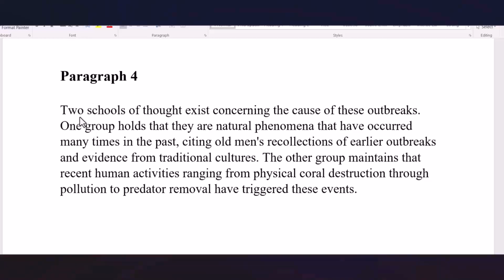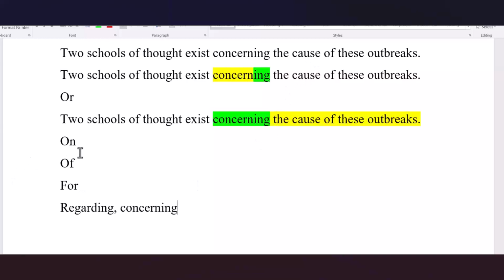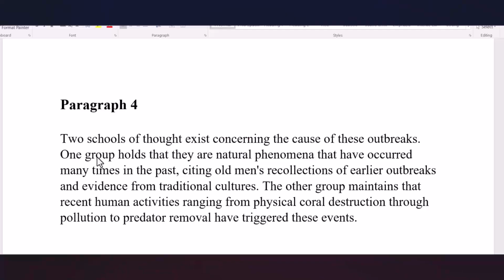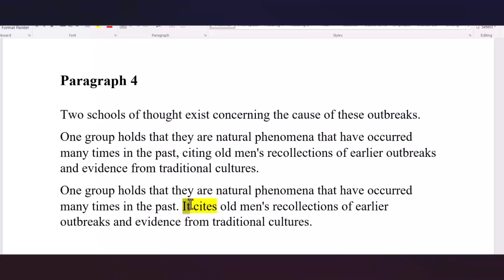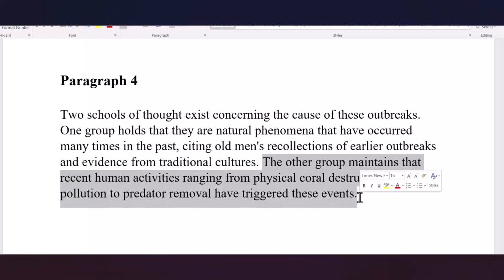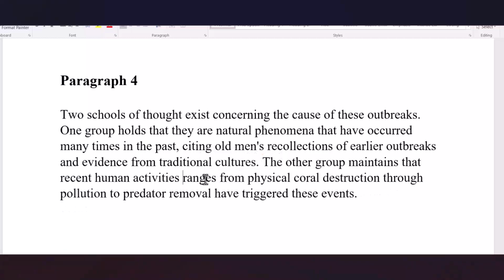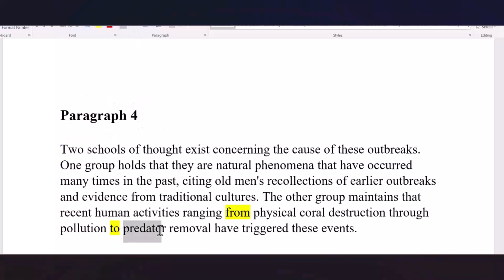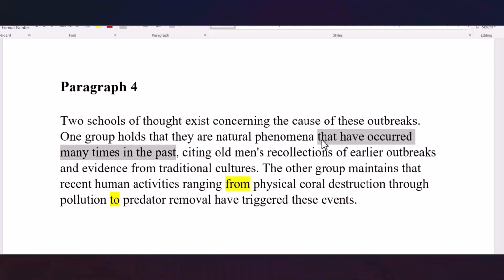TOEFL_reading_The crown of thorns starfish_Paragraph 4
Timecodes
0:00 - Sentence 1
1:19 - To interpret as restrictive relative clause
2:25 - To interpret as prepositional phrase
6:59 - Sentence 2
8:32 - The word Phenomena
9:30 - The fine difference between merging and reduction
12:56 - the verb Hold
13:41 - Sentence 3
13:58 - The verb Maintain
16:38 - Restrictive relative clause
18:51 - The verb Trigger
19:13 - verb + 'al' = noun
21:21 - To pronounce Tradition/Traditional
21:49 - To pronounce Recollection
22:20 - To pronounce Trigger
23:20 - What is the phrase "The school of thoughts"?
23:39 - To pronounce Phenomenon/Phenomena